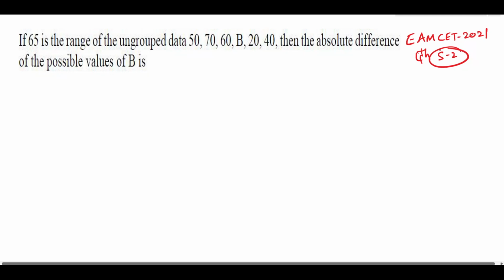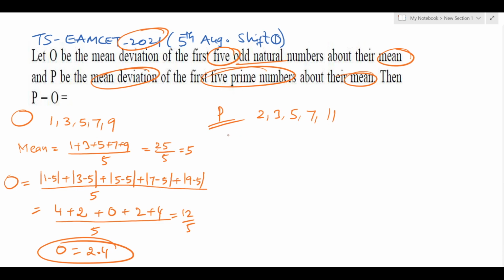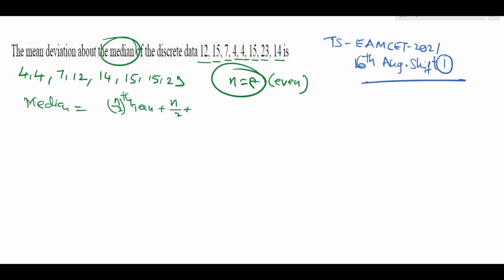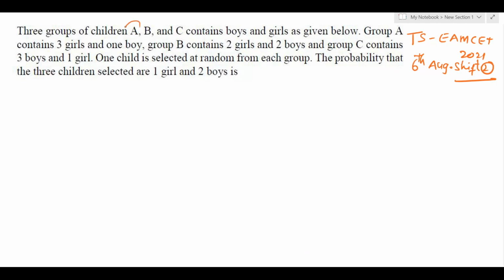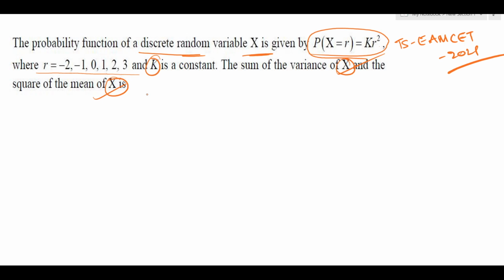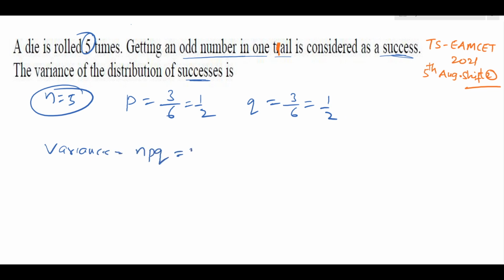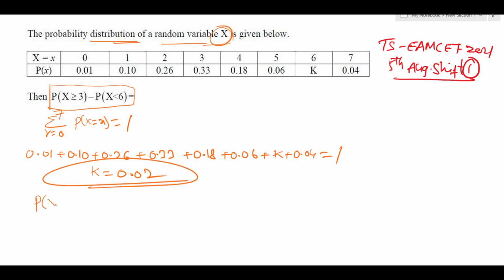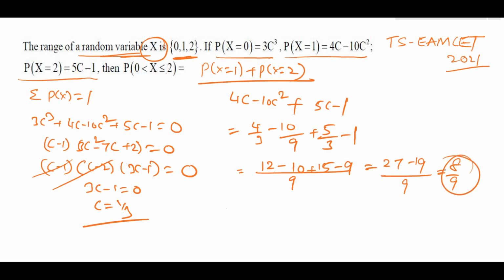TS EAMCET PROBABILITY STATISTICS EAMCET 2021 PROBLEMS & SOLUTIONS